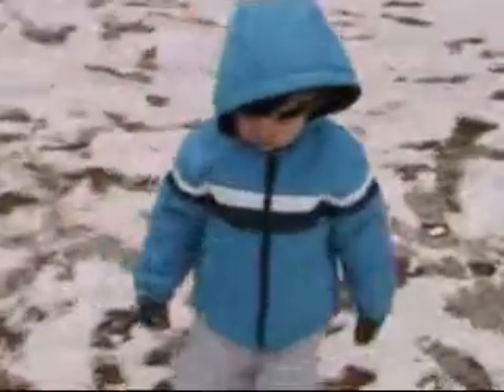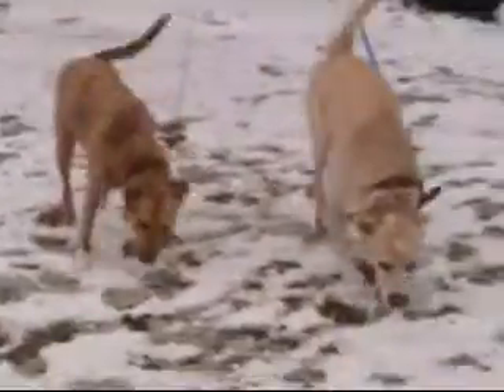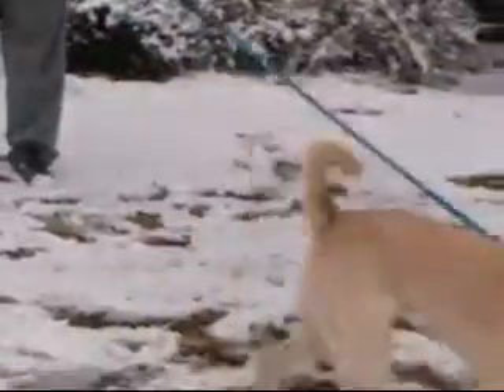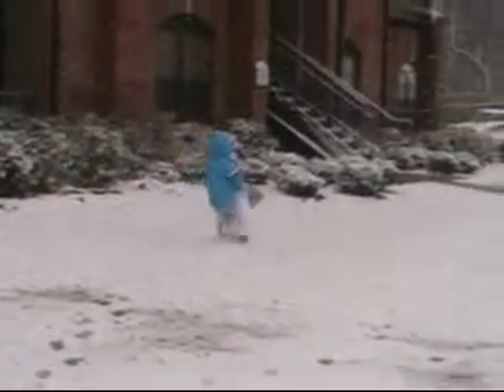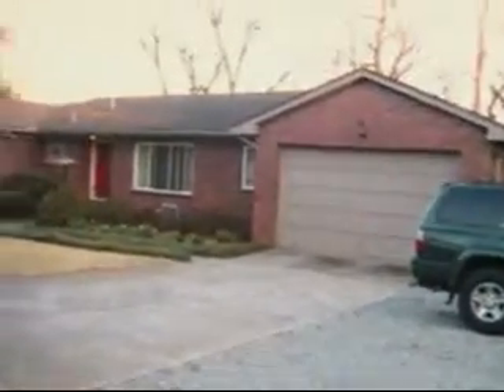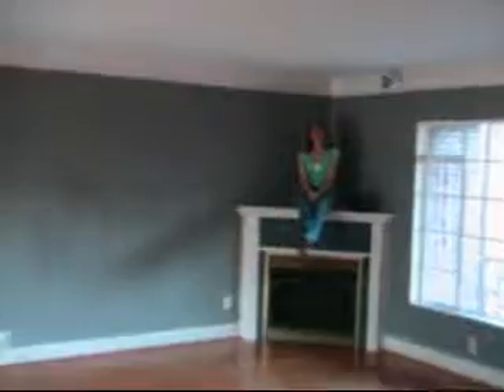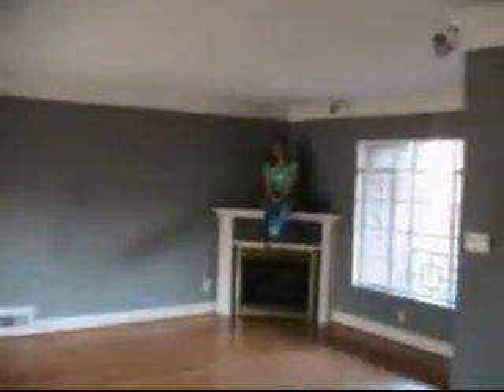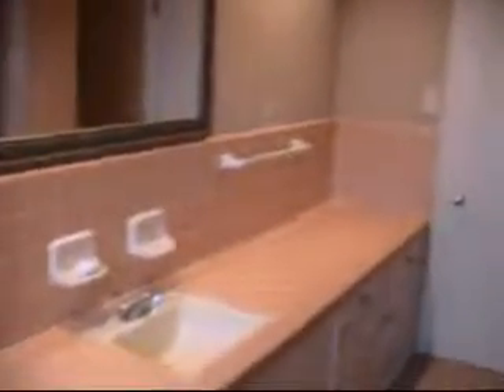Snow Day Part 2 & Our New House